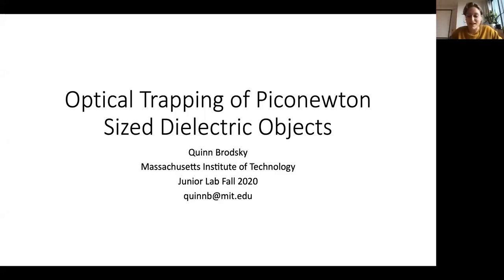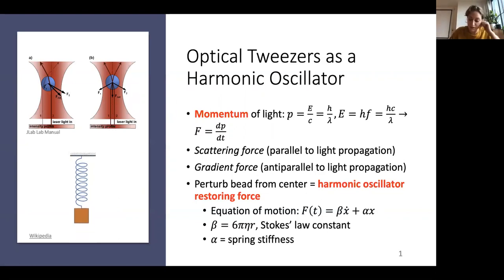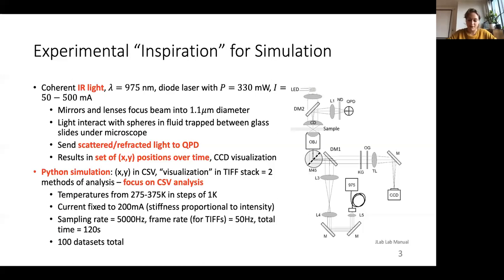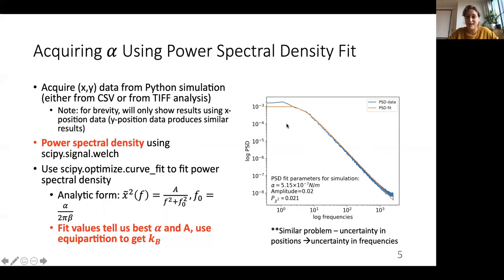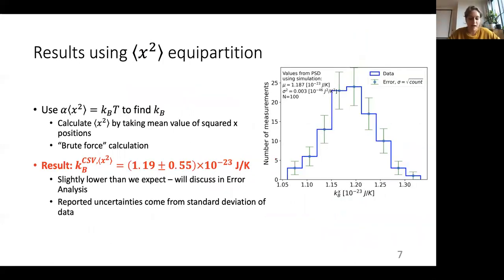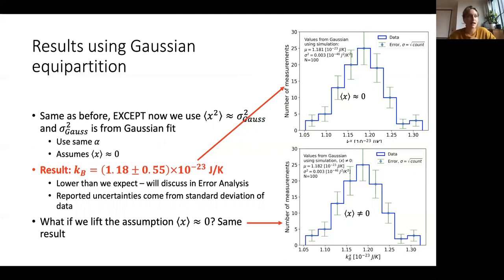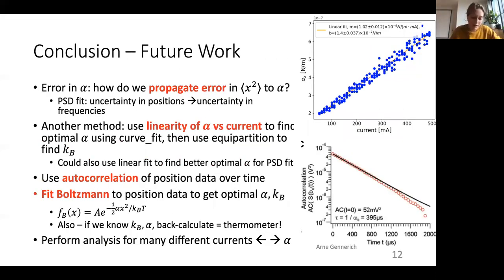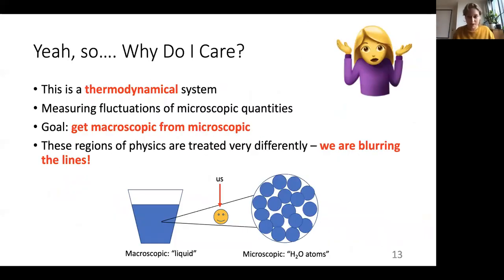Simulated lasers trap tiny simulated beads (simulated)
Life is a simulation, especially when you're trying to study optical trapping during COVID.